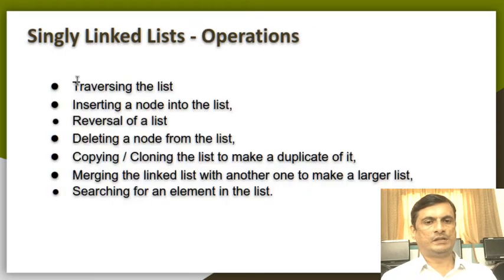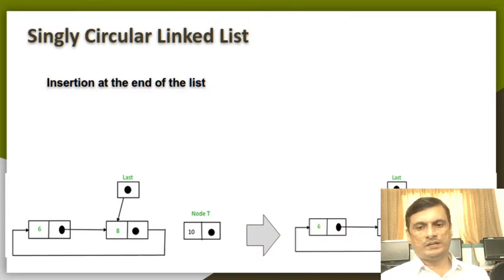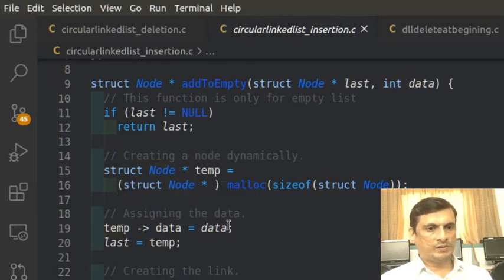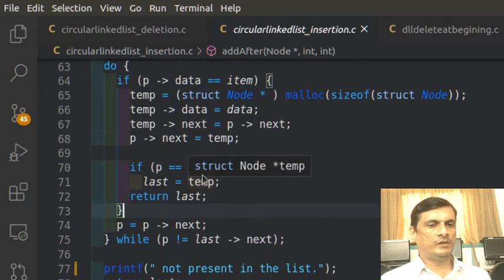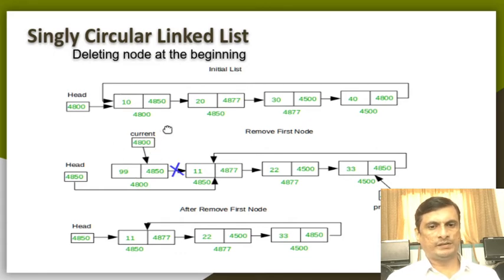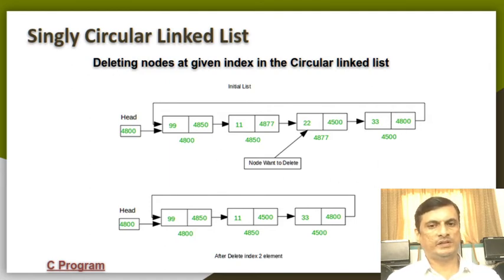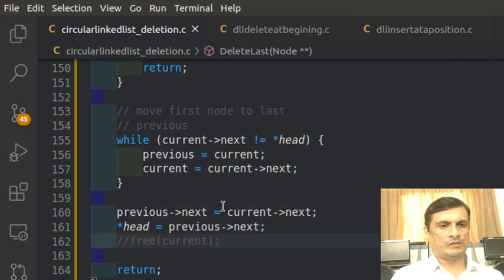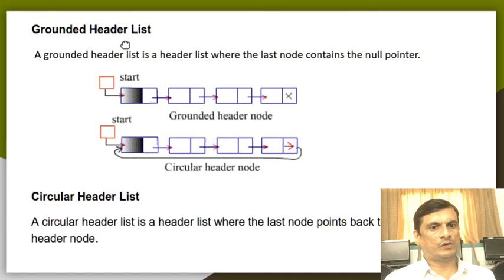Data structures Circular Linked List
Data structures Circular Linked List Operations